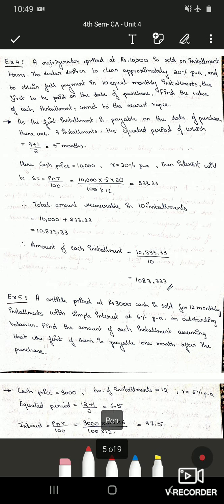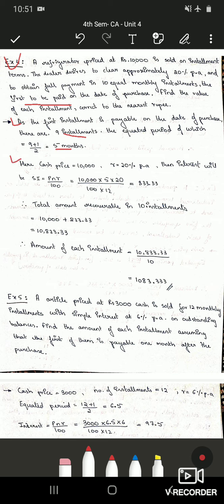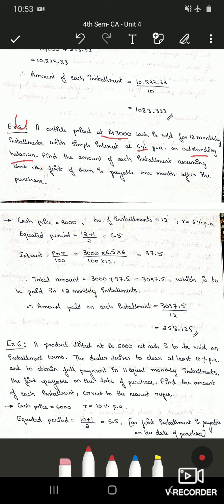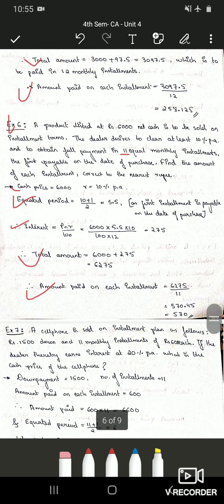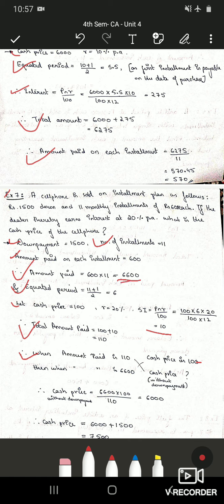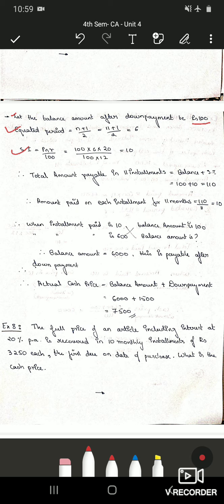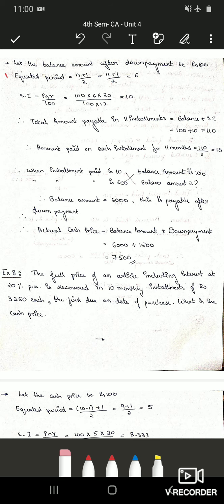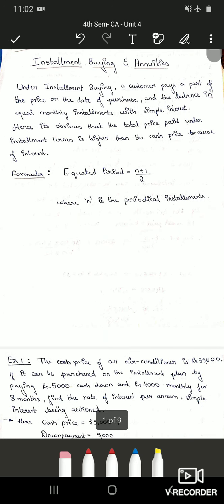4th Sem | Commercial Arithmetic-II | Unit 4 | Lecture No 2 | Problems on Installment Buying